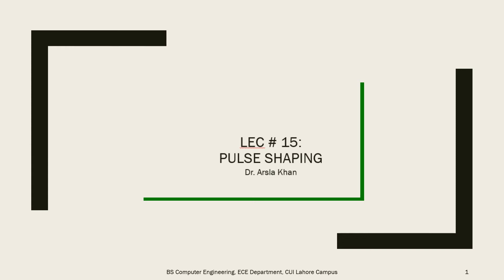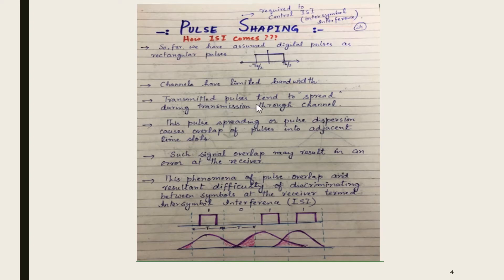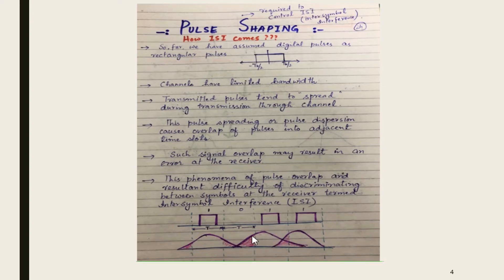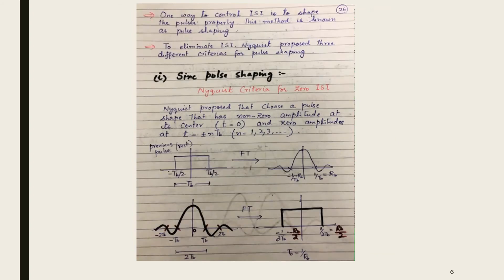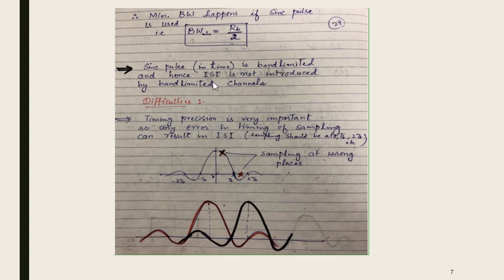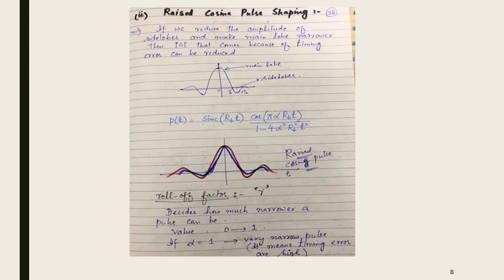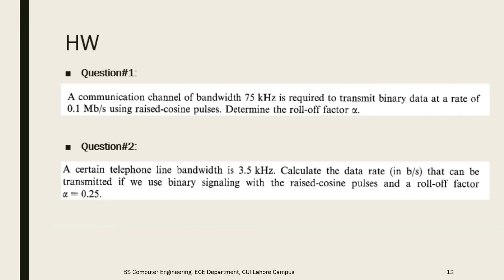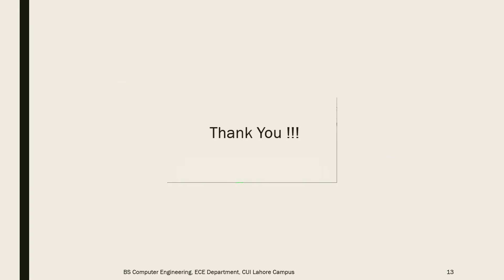Principles of Communication Systems Lec# 22